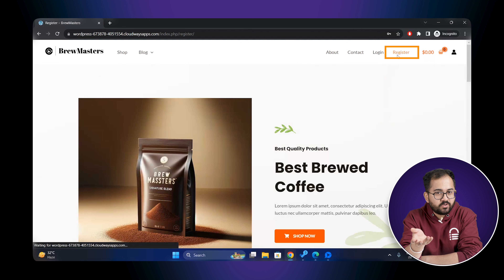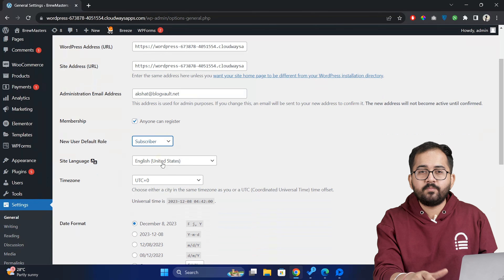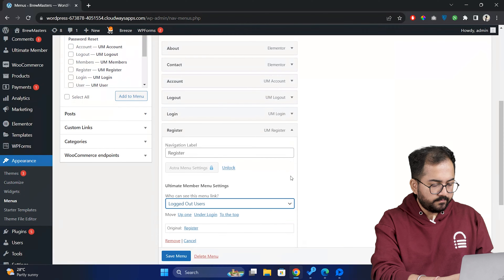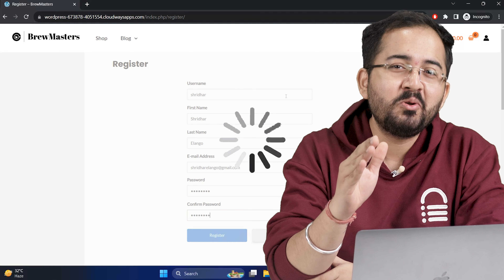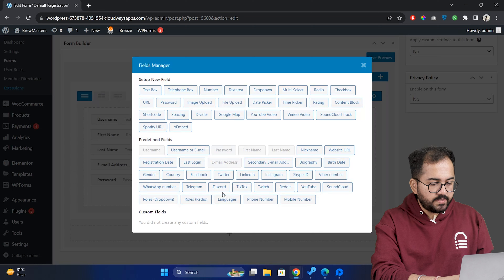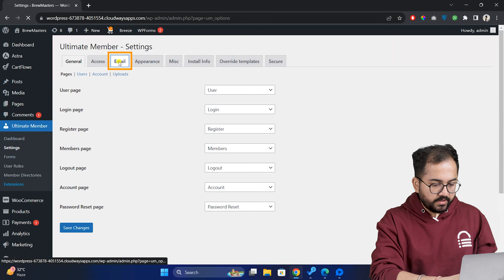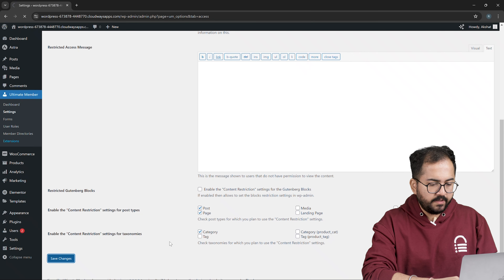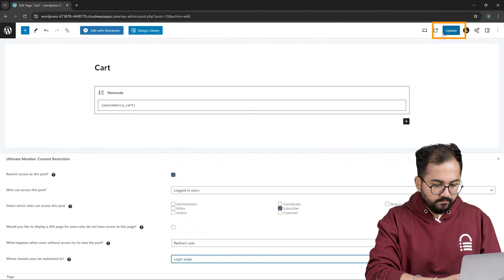Easy User Registration Form in WordPress (FREE)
⭐ Giveaway: Our 100% FREE plugin makes any site 3X faster In this video, I will show you how to create a registration form or login form and restrict content on your website.

00:00 How to create Login forms?
00:20 Create user registration
01:01 Create login form
02:38 User will not see your login form because...
03:30 Add fields to login forms
04:09 Add email verification
05:06 Restrict content